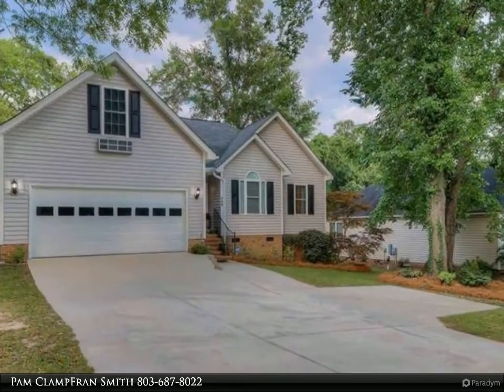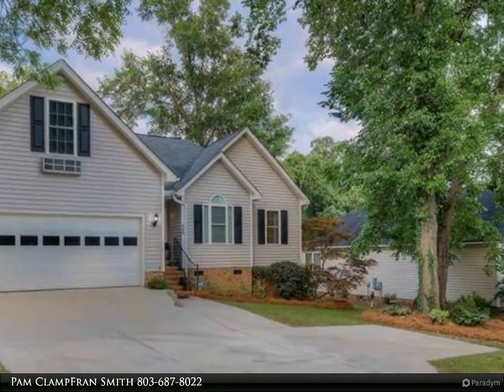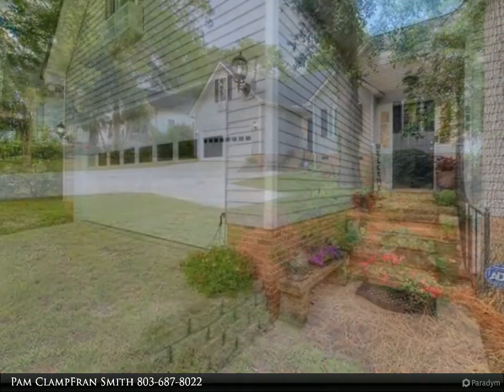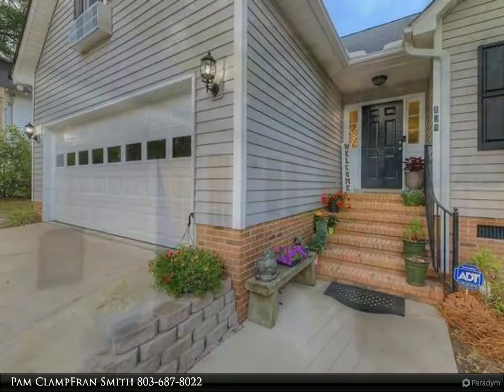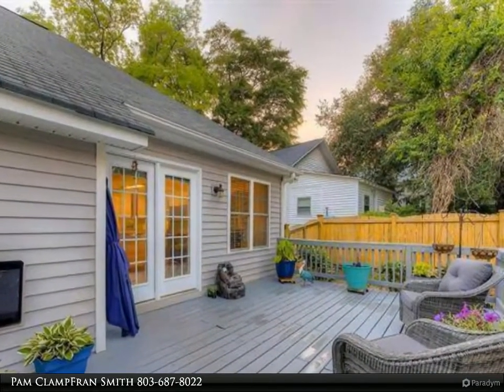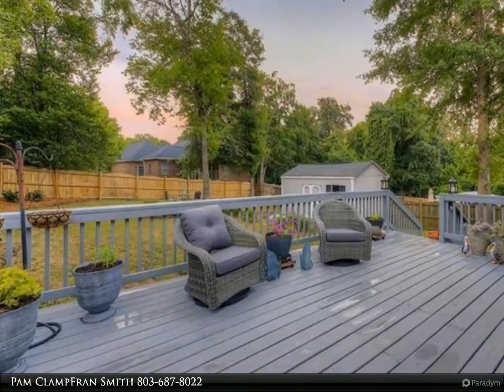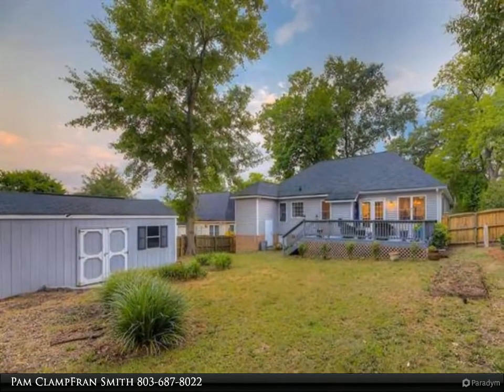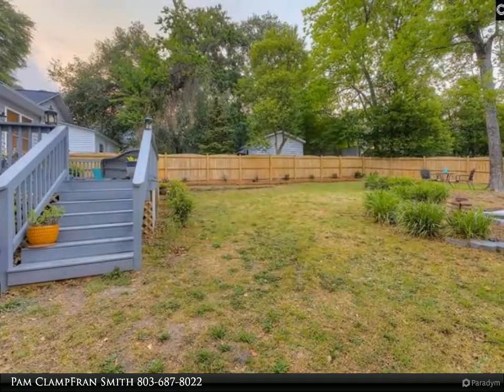PRISTINE HOME IN AREA THAT DOESN'T COME OFTEN! RIGHT IN THE HEART OF DOWNTOWN LEXINGTON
PRISTINE HOME IN AREA THAT DOESN'T COME OFTEN!
RIGHT IN THE HEART OF DOWNTOWN LEXINGTON HISTORIC DISTRICT, HAS NO HOA! MINUTES FROM LAKE MURRAY
3 BEDROOMS WITH A FROG THAT HAS A CLOSET WHICH COULD BE 4TH BEDROOM OR OFFICE
2 CAR GARAGE
DOUBLE TRAY CEILINGS IN LIVING ROOM
TRAY CEILING IN MASTERBEDROOM ALOT OF UPGRADES GRANITE COUNTER TOPS, NEW CARPET, NEW LUXURY VINYL, APPLIANCES and MUCH MORE.
BACK YARD HAS PRIVACY FENCE WITH HUGE DECK AND SPRINKLER SYSTEM ,SHED WITH ELECTRIC.
HOME IS IN WALKING DISTANCE TO ALL THE DOWNTOWN RESTAURANTS AND AMENITIES. ENJOY THE MUSIC FROM THE AMPHITHEATER FROM THE PRIVACY OF YOUR OWN BACK YARD WHILE GRILLING.
A MUST SEE!!